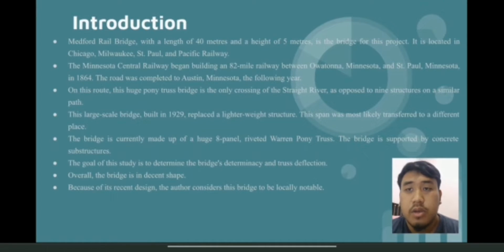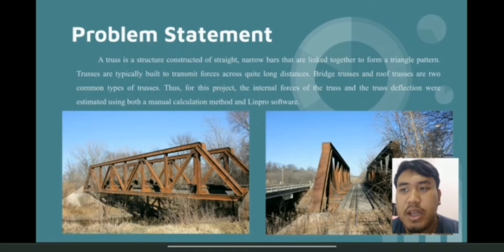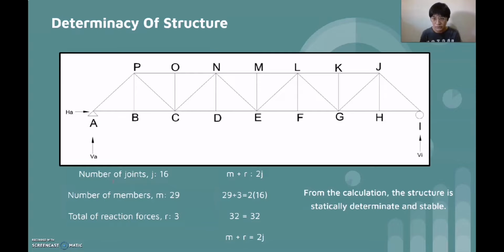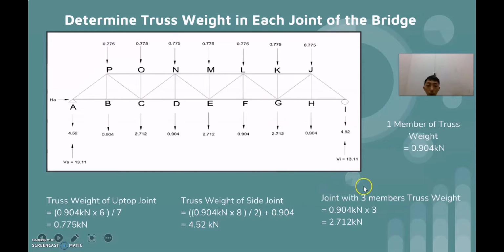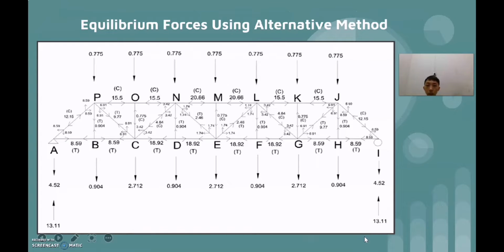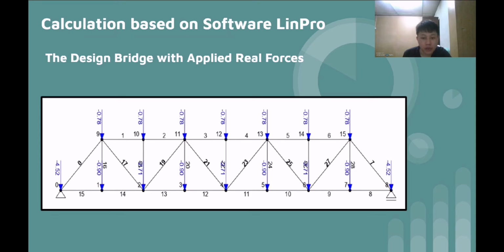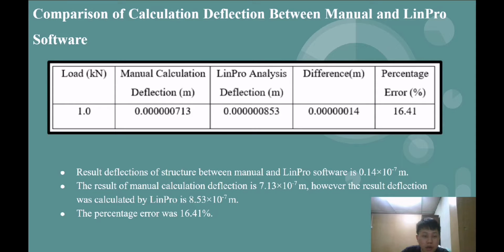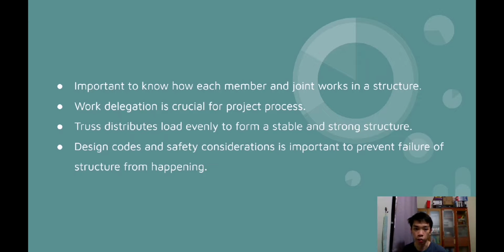Group 6 Structure Analysis Project Presentation